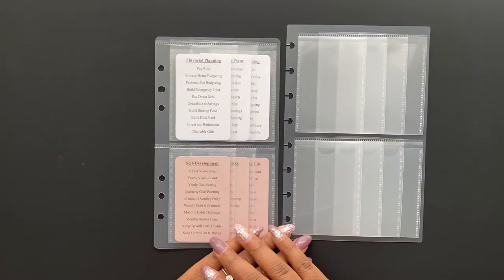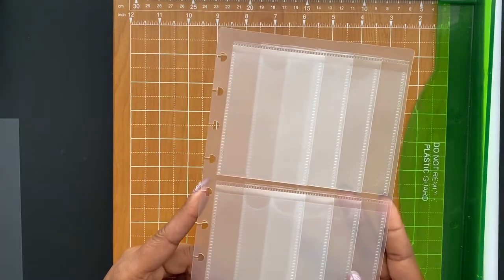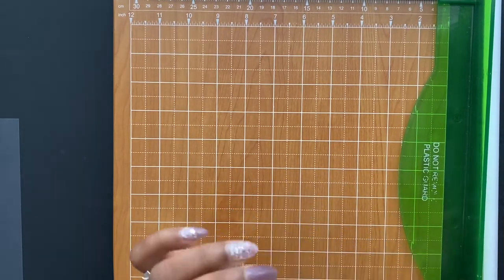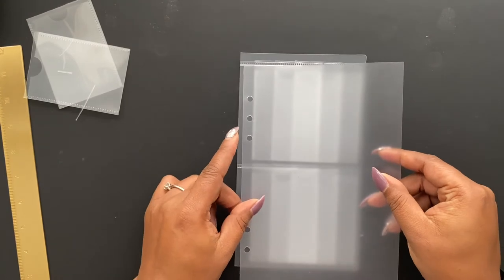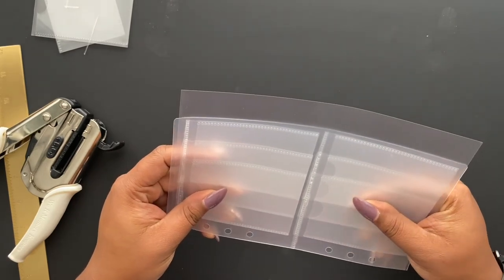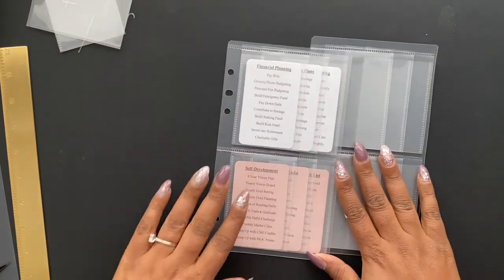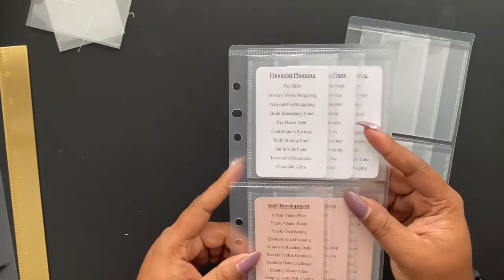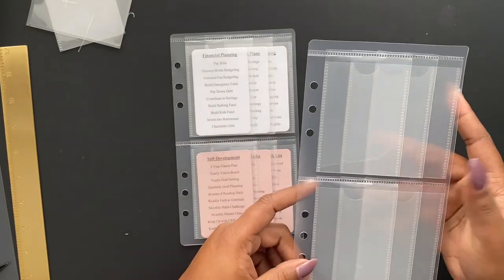DIY A5 Agenda Task Card Holder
Hey Everyone!

Welcome to my Planning Youtube Channel! Today I am going to be showing you how I hacked the TUL Half Letter Business Card Holder to fit into my A5 Agenda. I really loved this business card holder and wanted something similar to hold my task cards. However I could not find one that would fit into my A5. So I made my own! Check it out if you want to see how I did it!

P.S. I realized after filming that bits of the video are out of frame :/ sorry about that, I am still trying to perfect my filming set up!

Bri

Like Me on FB:
Create With Bri

Send Happy Mail:
The Bri Spot
Sabrina L. Clark
2774 Cobb Pkwy NW